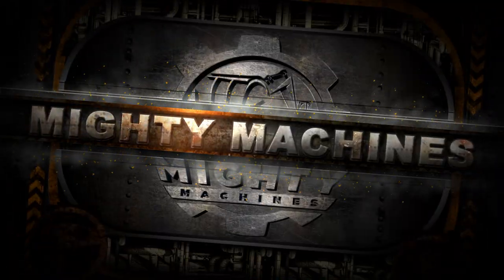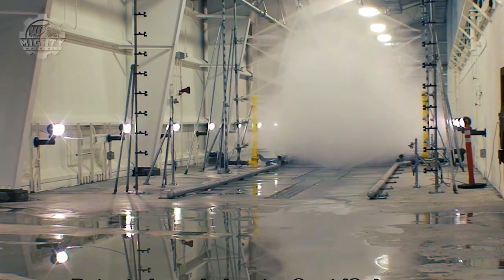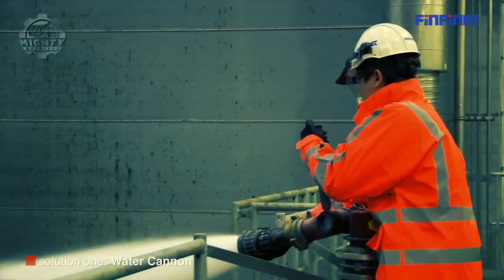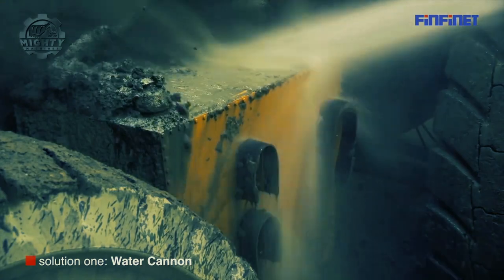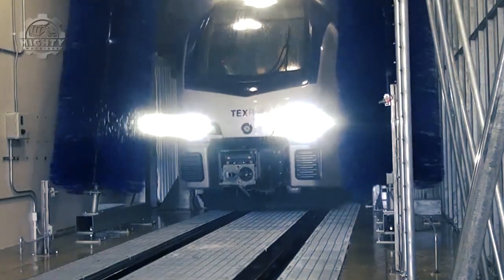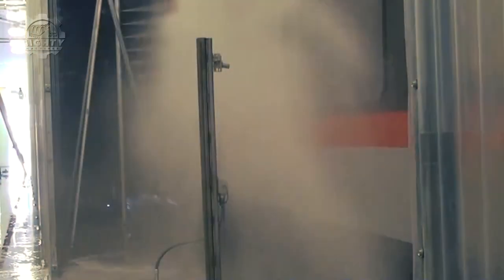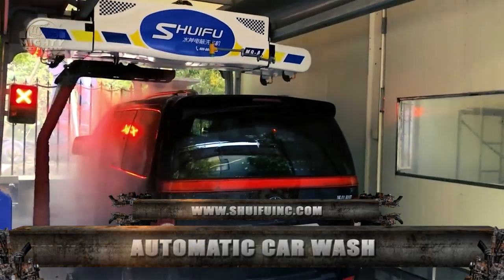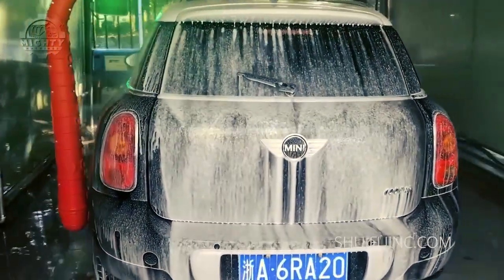5 MEGA Washing Systems Washing The BIGGEST Machines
Today, we’ll be looking at some incredibly unique and intriguing washing systems, made to be used with the biggest of machines.  Make sure to stick around to see how they handle trains!

0:00 INTRO

00:22 Transport Wash Systems

01:28 Interclean Equipment

02:31 Finfinet Washing Equipment

04:21 Interclean Train Wash

06:48 Automatic Car Wash

08:30 Thanks for watching! Feel free to like and subscribe, we always appreciate it.